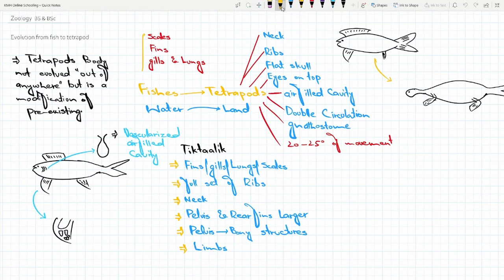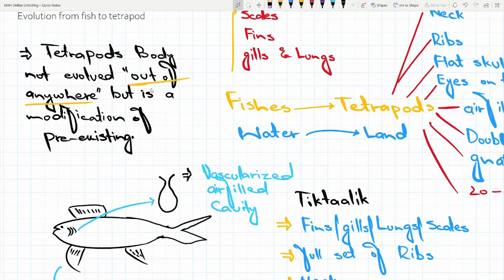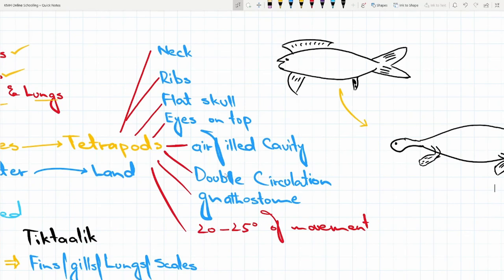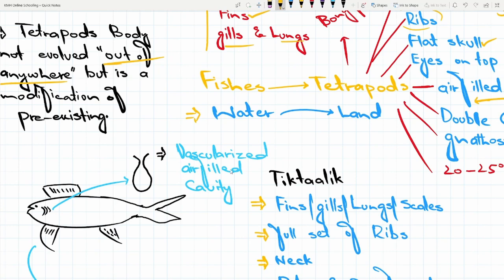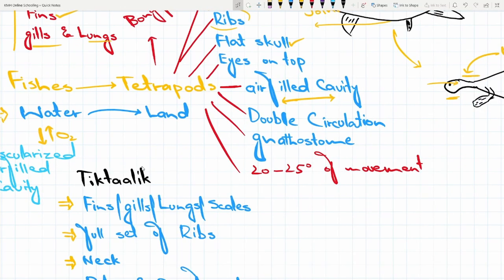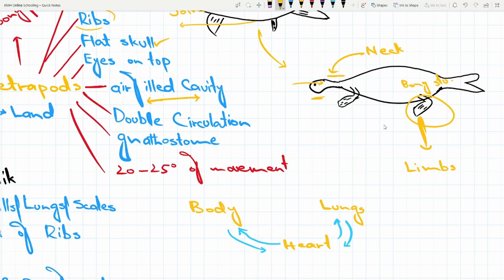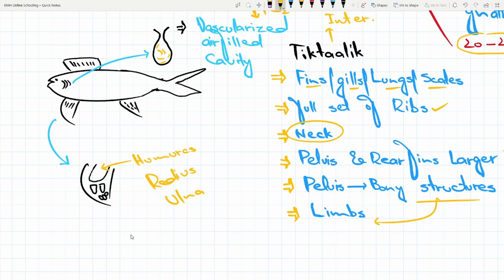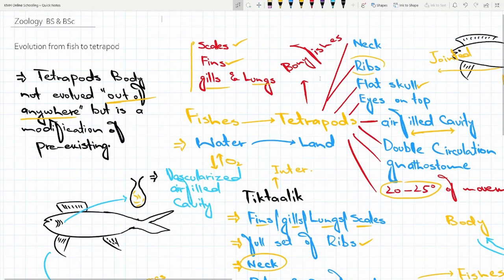Evolution of the vertebrate limb | Evolution from fishes to tetrapods |Zoology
The early evolution of the vertebrate limb
Tetrapods evolution
Fishes modification to the tetrapods
Tetrapods are gnathostomes that have limbs
What are tetrapods?
Distinguishing characters of fishes
Distinguishing characteristics of tetrapods
Modifications in tetrapods
How tetrapods survive on land?
Tiktaalik intermediate of tetrapods
Derived characters of tetrapods
The origin of tetrapods